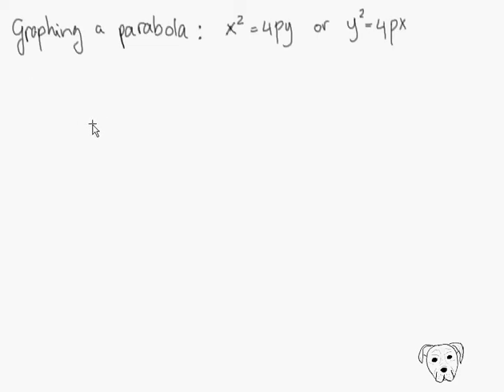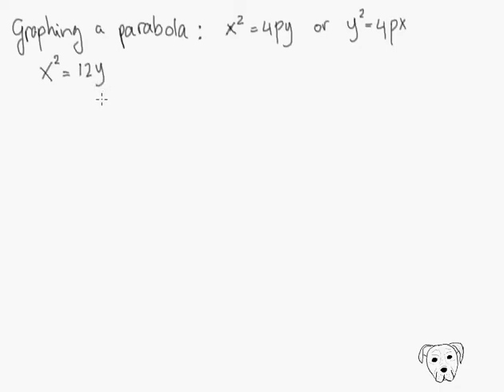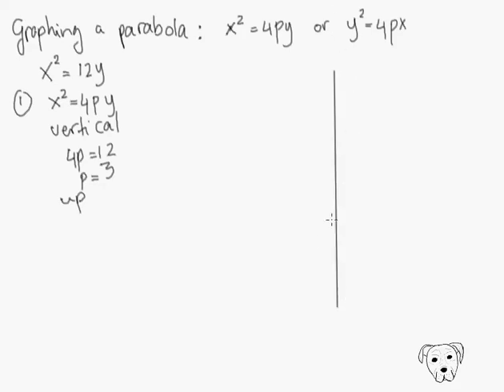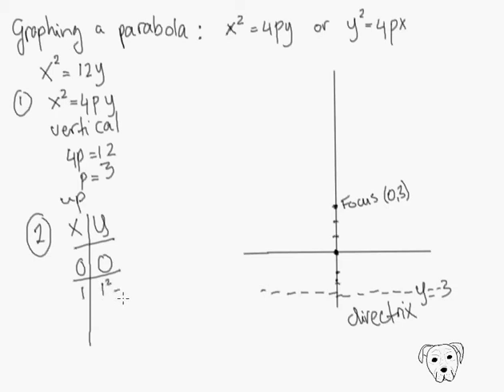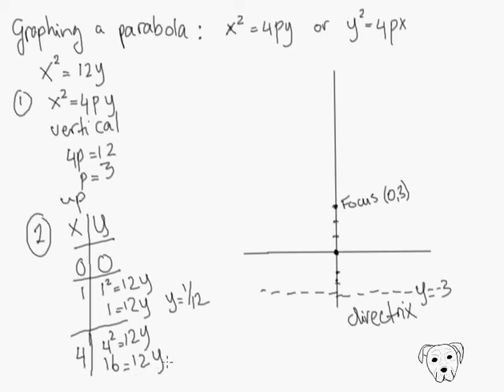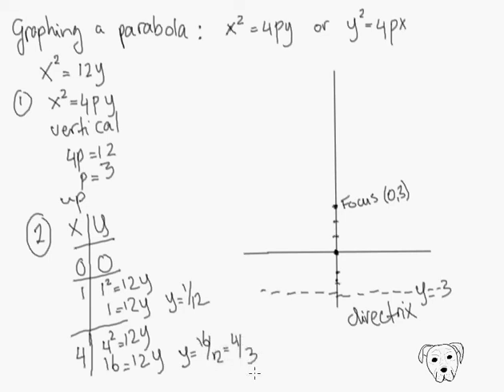Graphing parabola 1